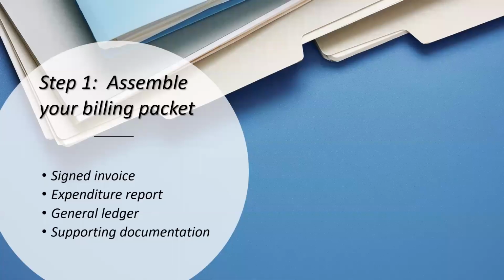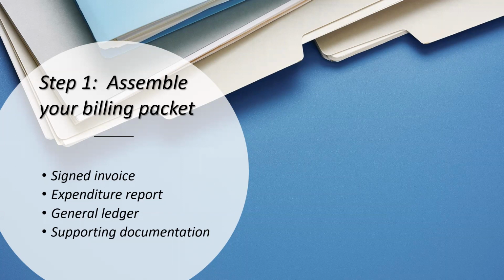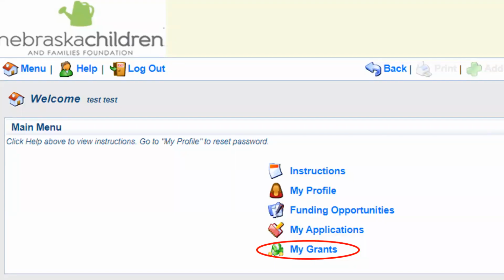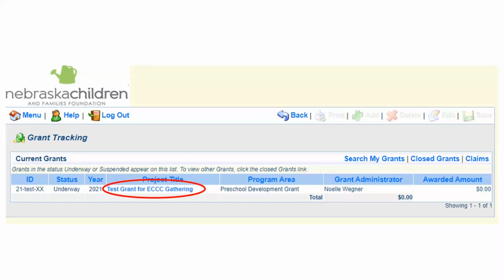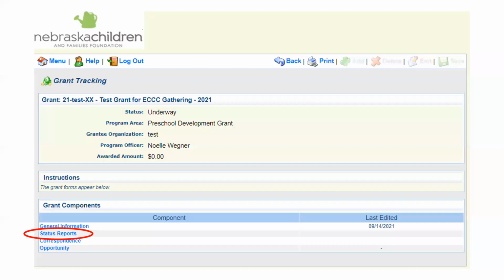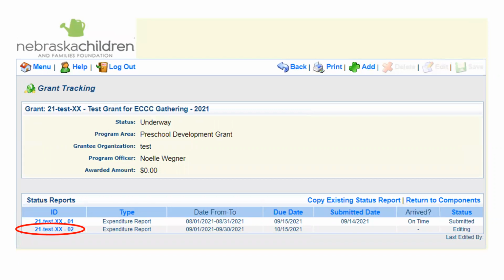How Do I Submit for Reimbursement?